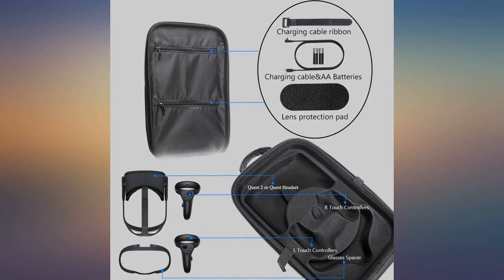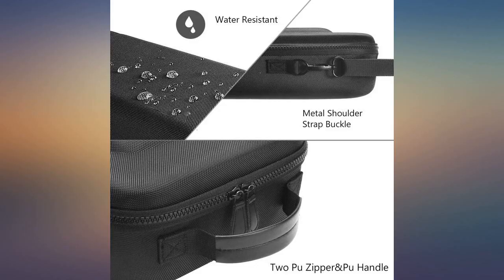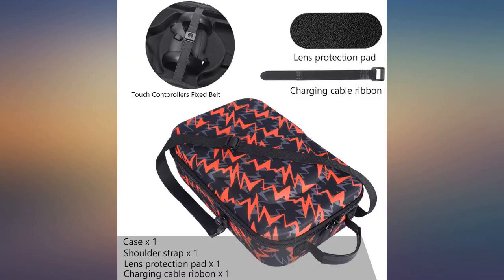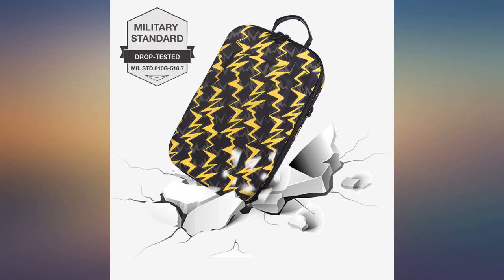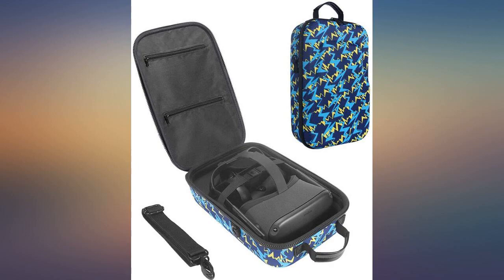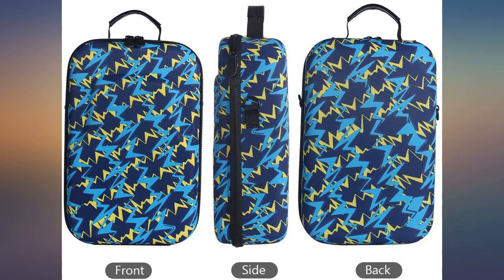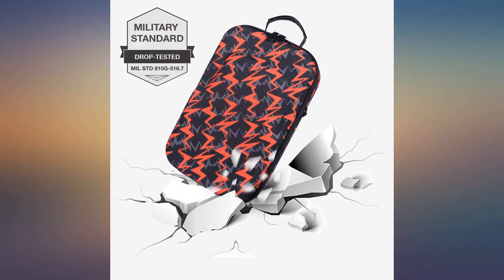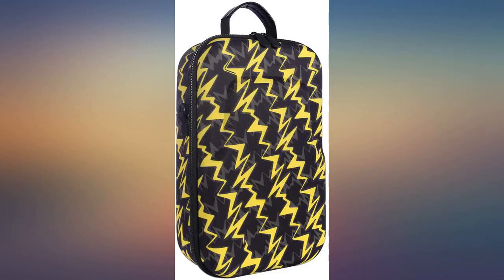Zaracle Hard Travelling Case Storage Case Protective Pouch Bag Carrying Case for review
Main Features:
by entering your model number.. Special Design:This portable carrying storage bag is specifically customized for Oculus Quest 2 / Oculus Quest VR Gaming Headset and fits it well.. Superior Raw Material: Made of hard raw material EVA which is impact resistant and ensures a long-lasting performance.. Large volume: With separate inner spaces to storage the Oculus Quest 2 / Oculus Quest, touch controller and glasses spacer, also other accessories such like the charging cable are also could be keep inside the net pouch.. Strong protection:With separate space to store each part to prevent the Oculus Quest 2 / Oculus Quest Headset and every accessories from impacts and splashes.. Easy to carry around. Built-in hand strap for easier carrying directly,also send with extra shoulder strap for double ways carrying.